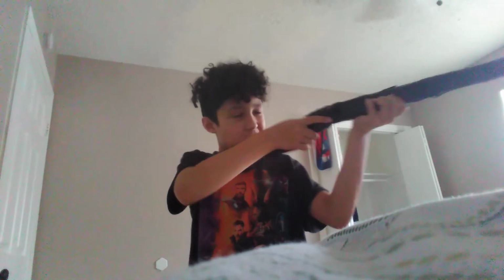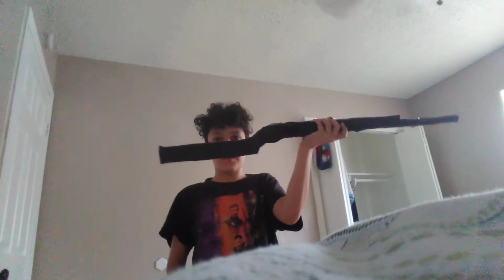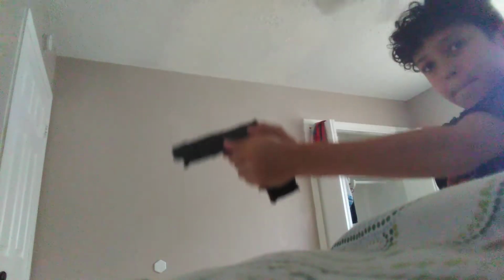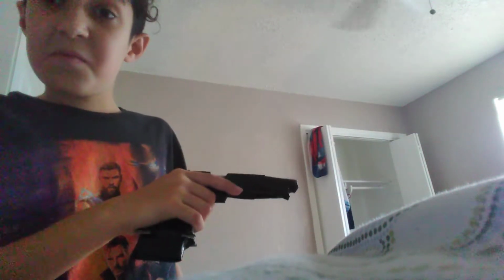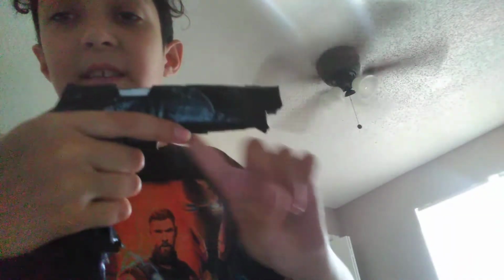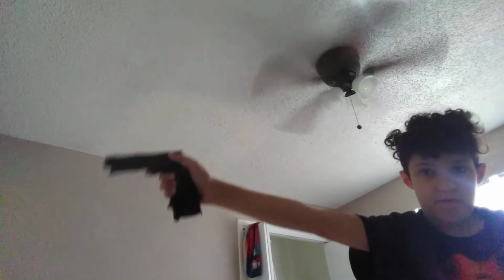DVC tactical 2011 race gun